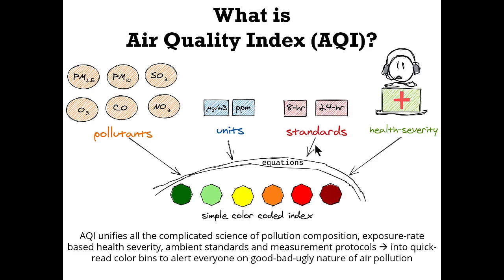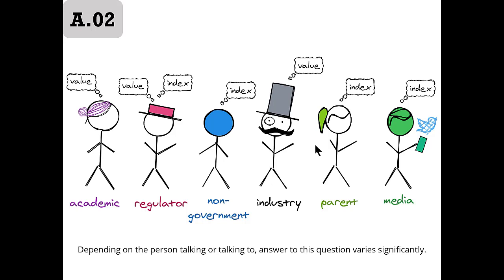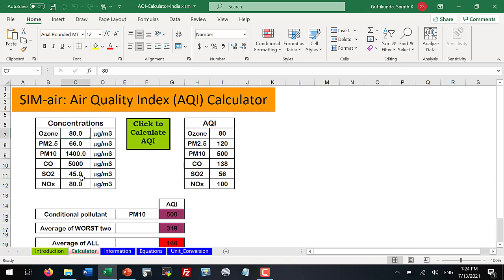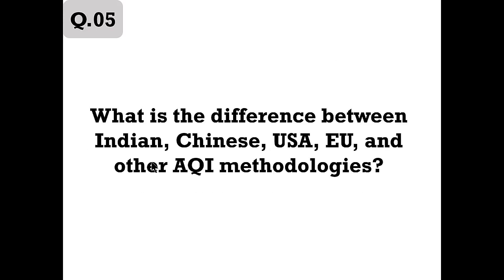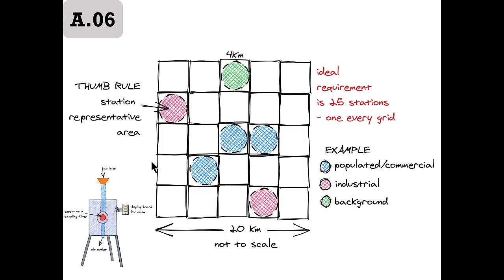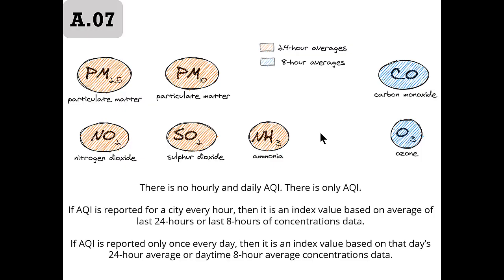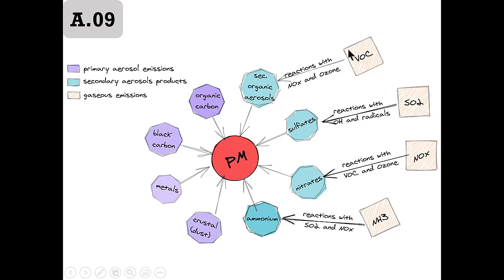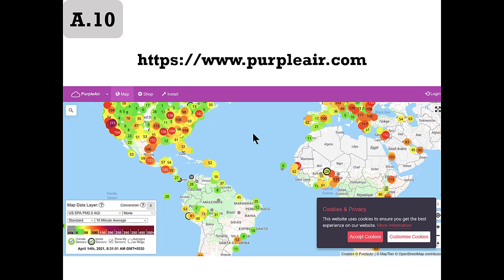10 Frequently Asked Questions on Air Quality Index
This video covers 10 frequently asked questions on air quality index, including how it is calculated and interpreted, and where can one find more information on this topic.

Full report is available as part of our working paper series